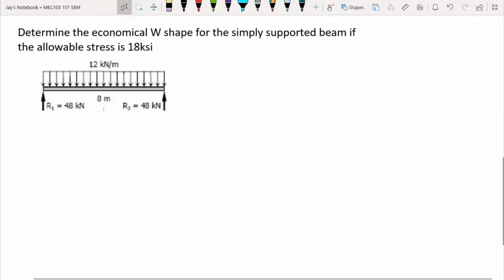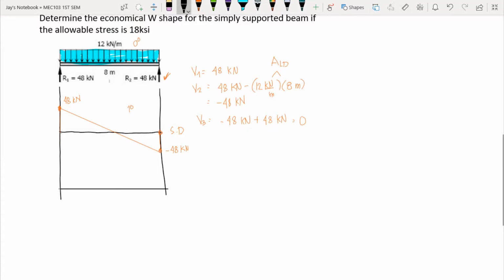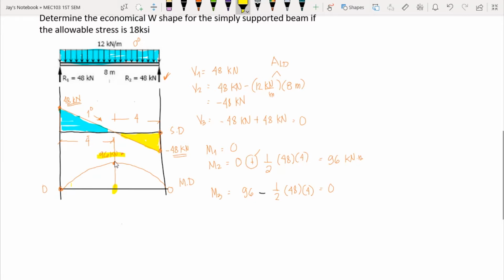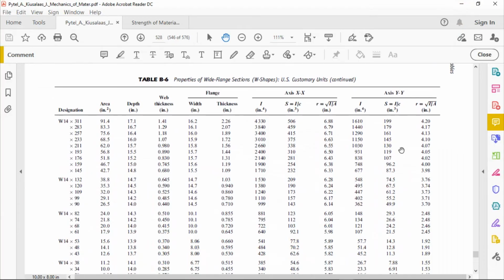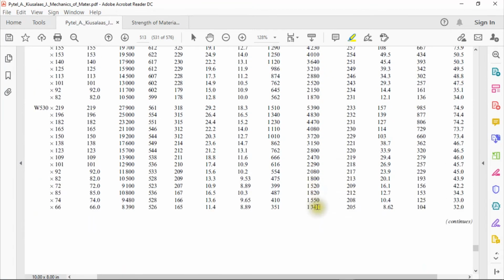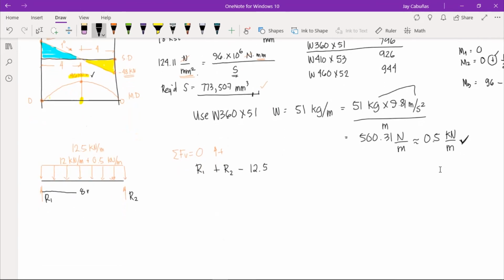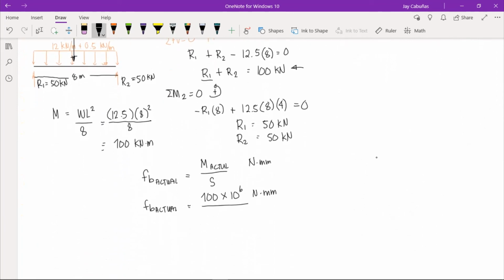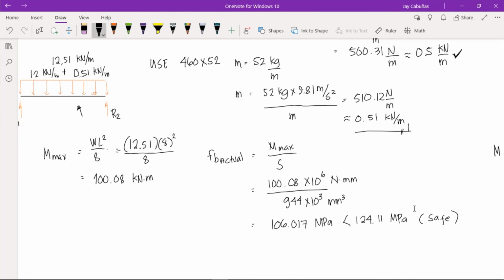Strength of Materials: Economic Section for Beam Part 2 of 2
Learn to choose the most economical section for your beam design